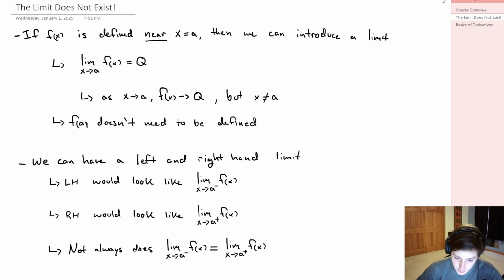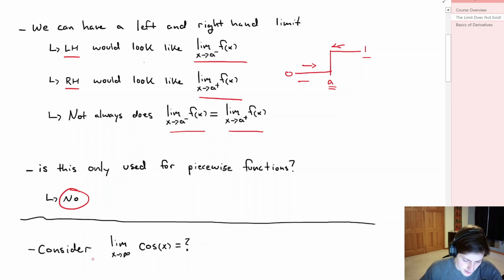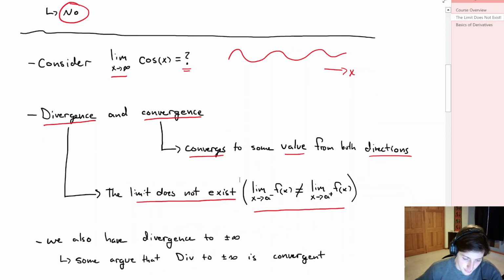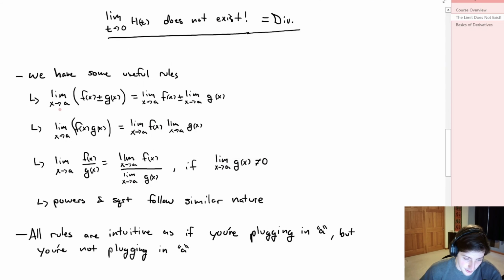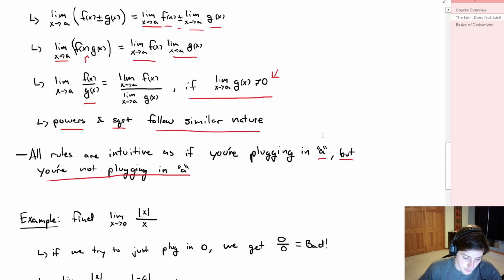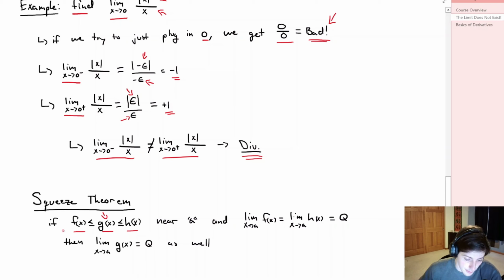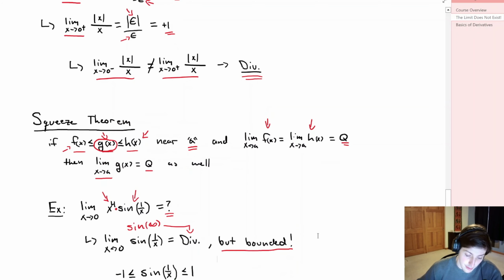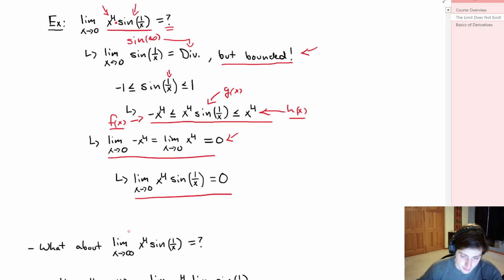The Limit Does Not Exist! - Basic Calculus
Sometimes a function is not defined at some point, but there is an interest in the behavior of the function near that point.

*Limits enter the chat*